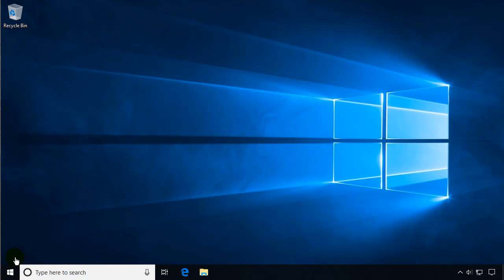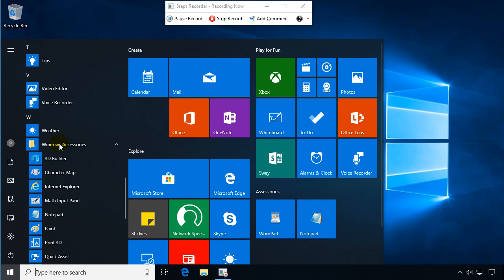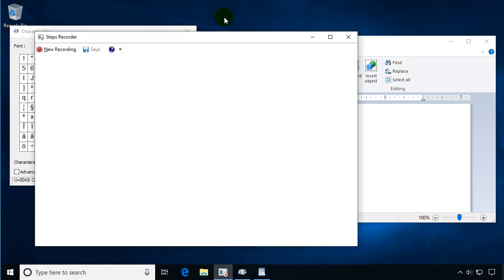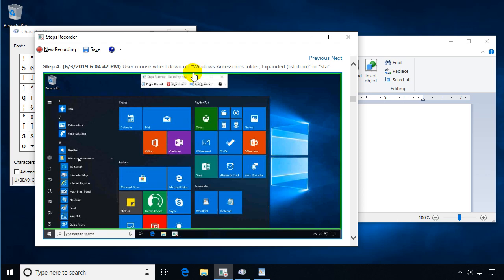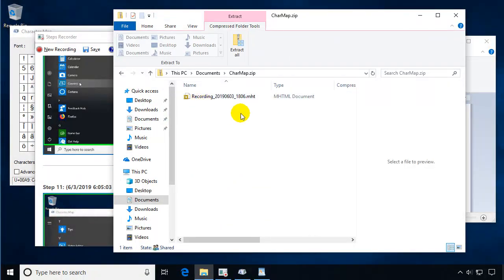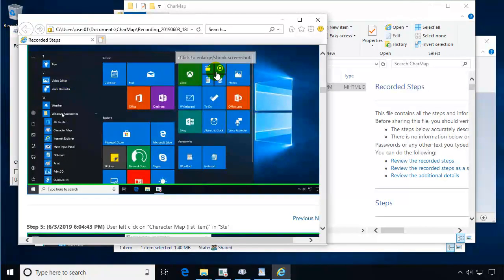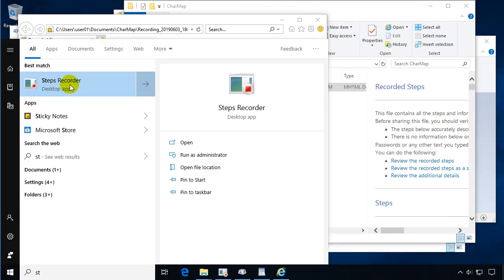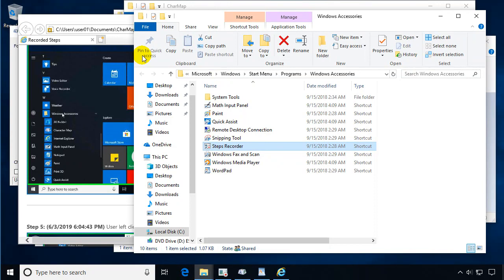Windows 10 : Steps Recorder (and Character Map)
Using Windows 10 Steps Recorder to document the steps in a process with automatic screen shot and keystroke capture. Character Map is used as part of the demonstrated capture